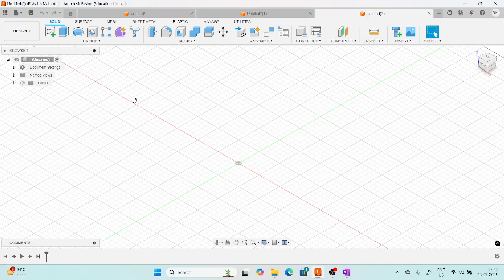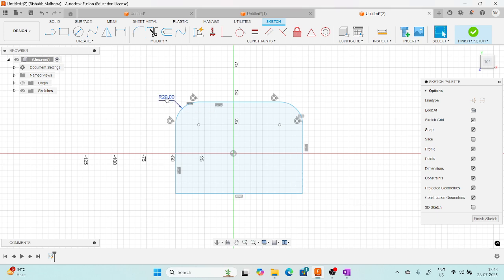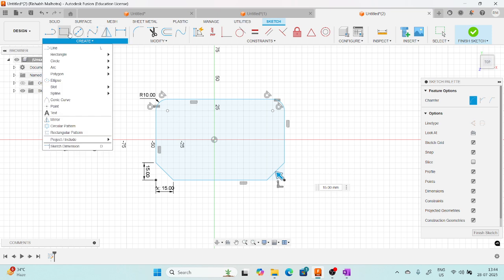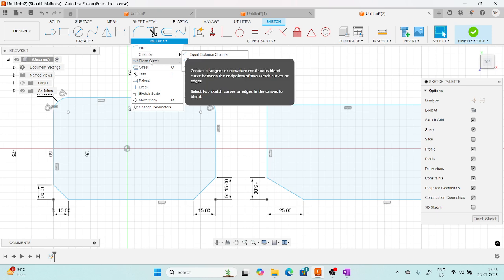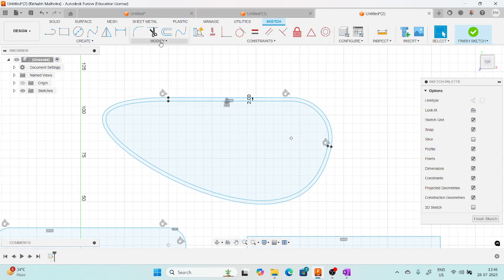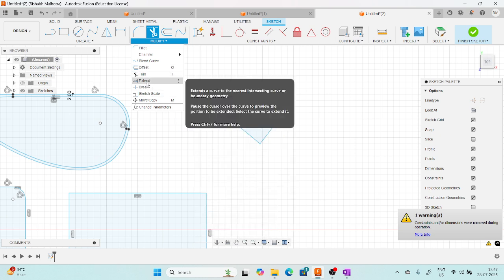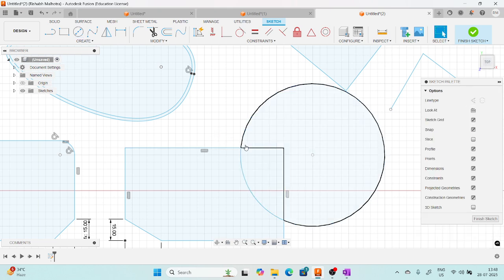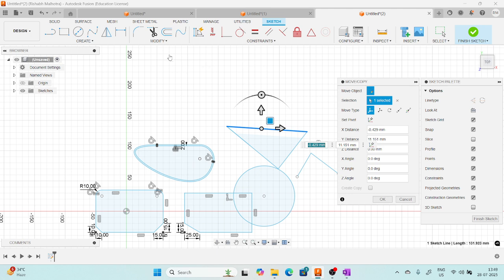3 Sketching Part 2 Modify